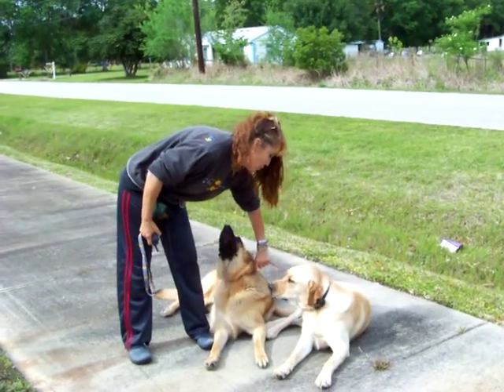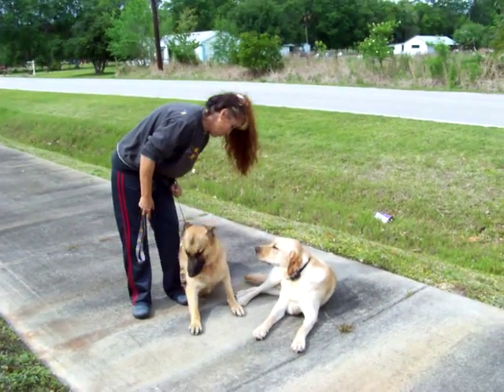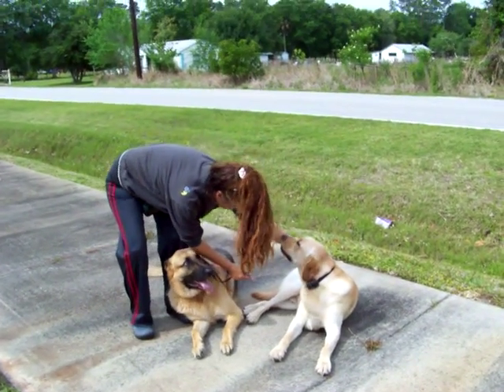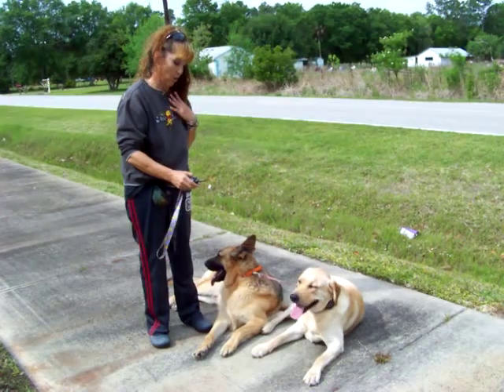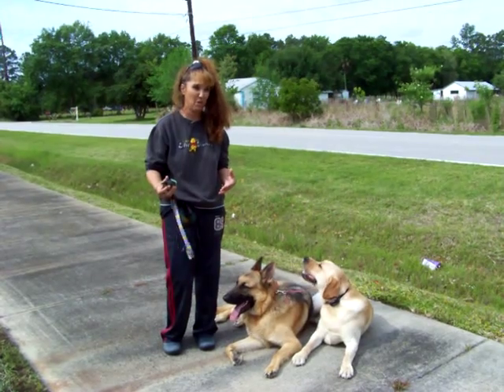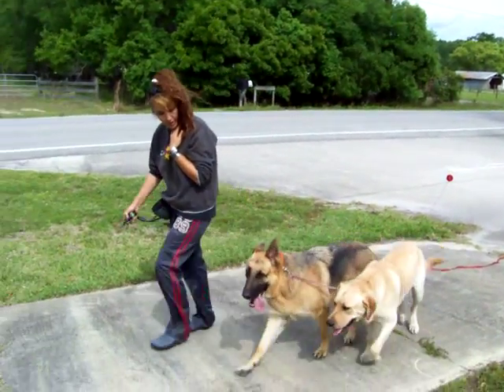German Shepherd Labrador Retriever Tandem Obedience Dogtra